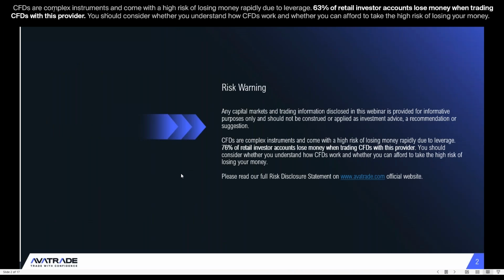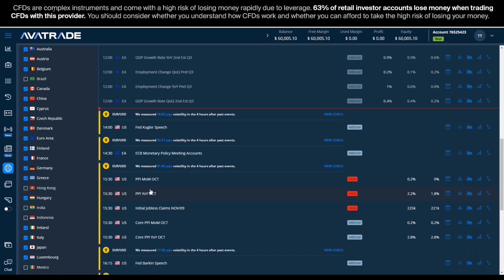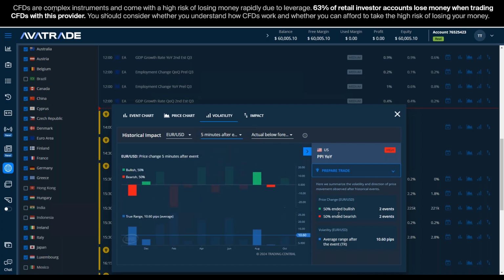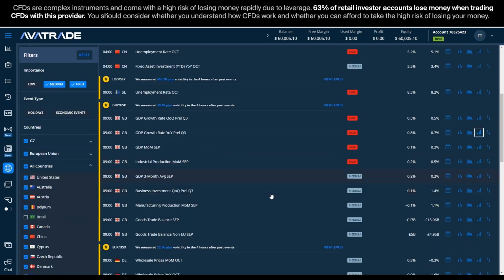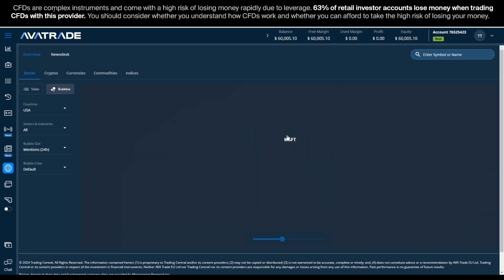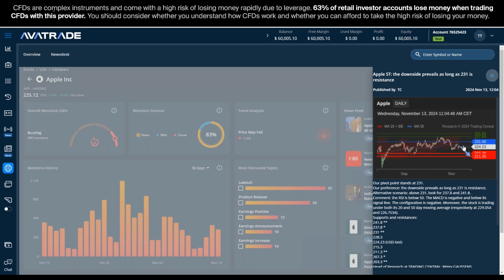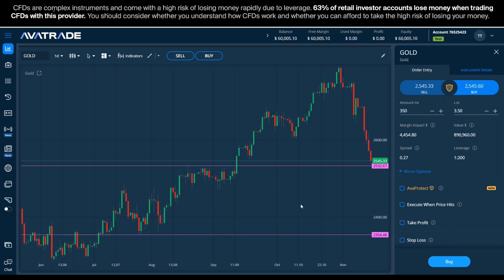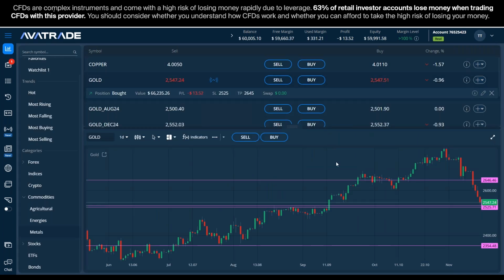14.11.24 | The Art of Fundamental Analysis: Investing with Knowledge